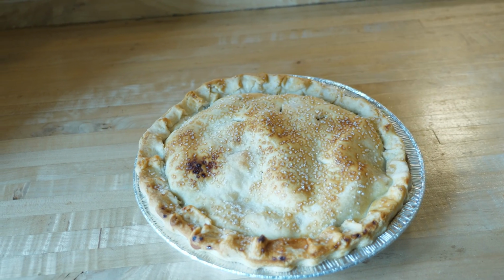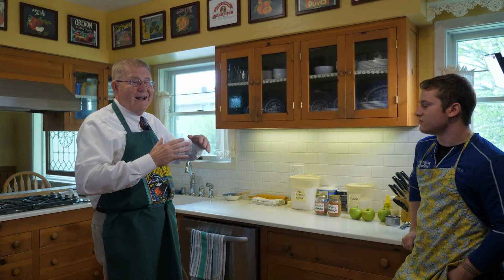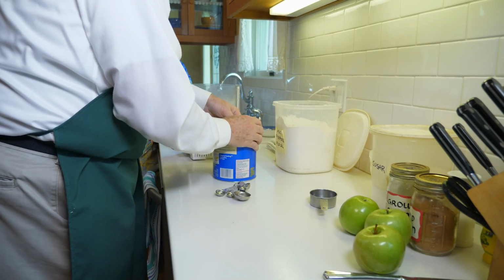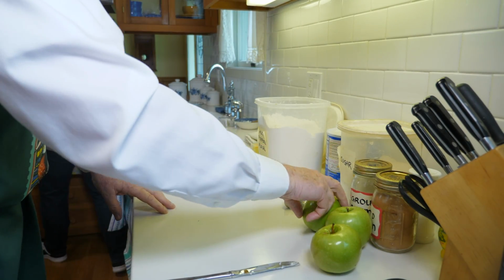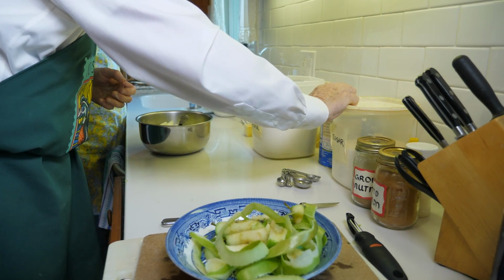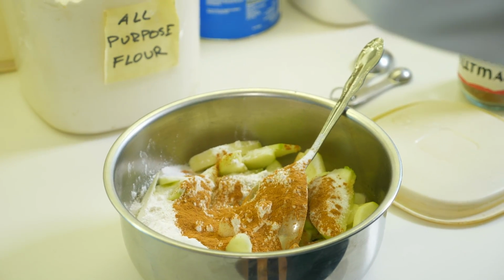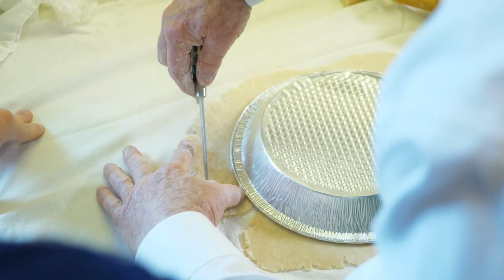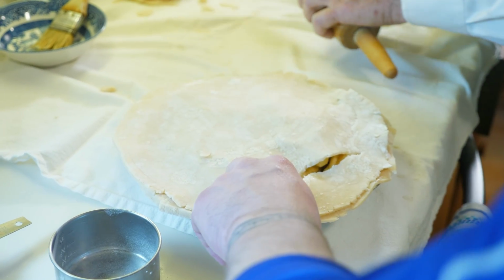The RECIPE: Rick's Pies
This week on The Recipe, we joined Rick Wilson in his kitchen. He taught us how to make his famous apple pie, and it was delicious!